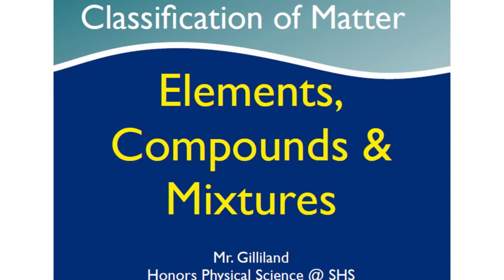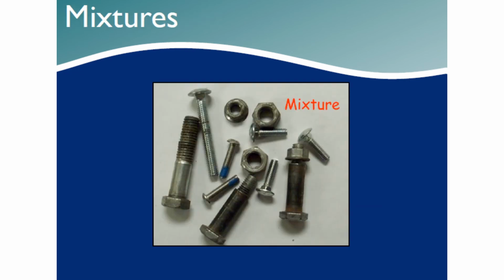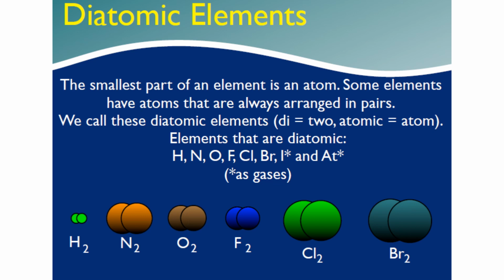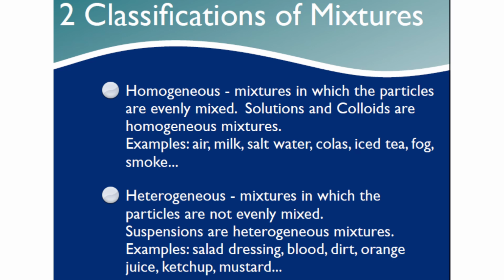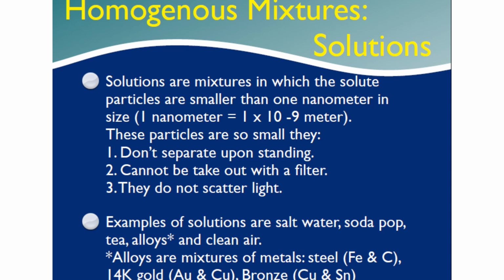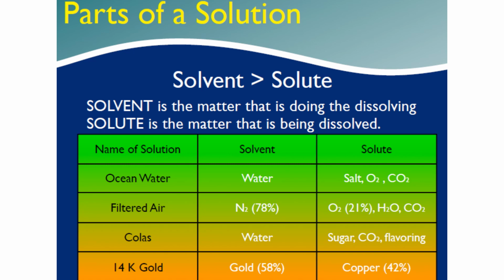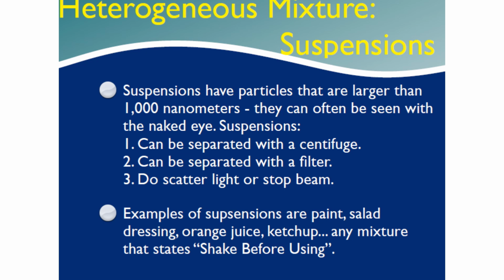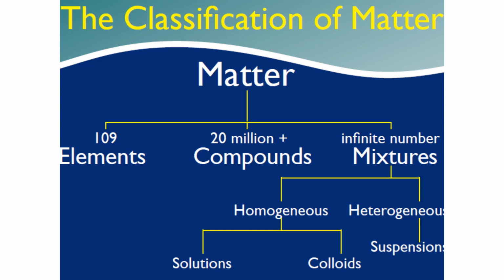Classifcation of Matter with Narration